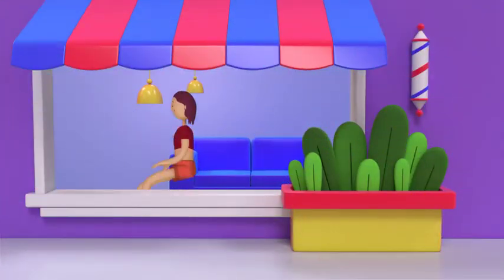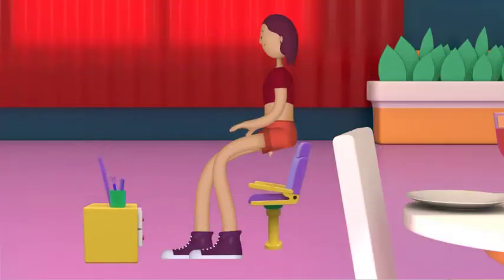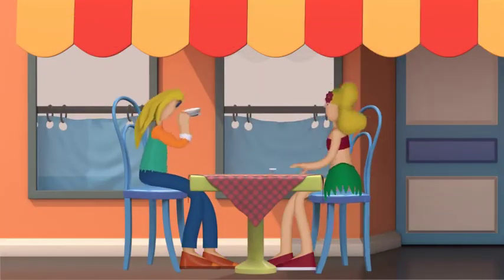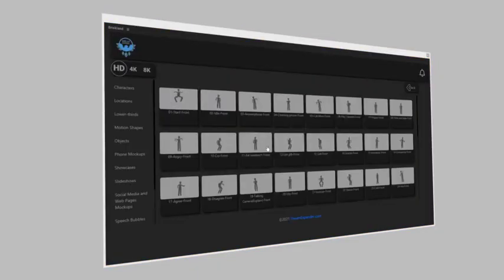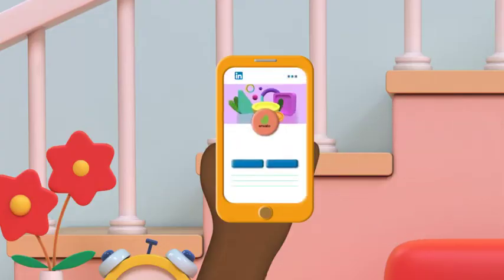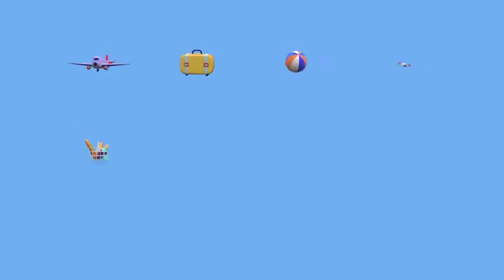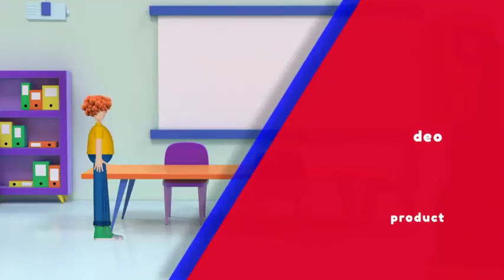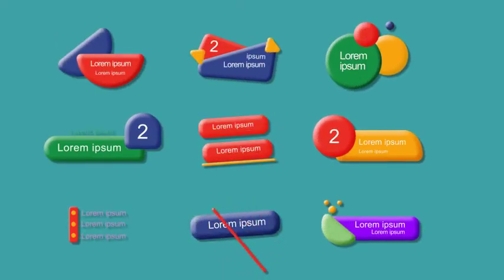Briskland, Professional 3D Explainer Toolkit - After Effects Template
15X Faster:

While most templates use rendered videos as the source, our new solution provides you with 8K rigged characters without any video asset, which played 15 times faster than the same legacy templates. 8K video sources had been too large and slow playing.
8K Elements:

It let you zoom on 8k element on your Full-HD of 4k projects. Also, you can create higher-resolution 3d animations.
Modern-style

Briskland 3D explainer has artistic design according to the most trended graphic style. That lets you create eye-catcher artworks easily.
Comprehensive package
It provides all of your needs to create a perfect storyteller motion graphic and a complete library of animated elements. As our team had 20 years of experience in the animation and motion graphics industry, we considered all production conditions and customer expectations.

Although we used Duik to create the product, you don’t need any plugins to use it.

It’s so easy to use. You can explain your story with a few clicks. Just insert animated characters and add backgrounds and extra elements
A handy catalog extension

Install the extension to have high-speed access to elements and insert them just with a double click. Also, you can arrange character actions with a few clicks and set the settings and placeholders too fast.
Full custom control

Rule your 3d world using full custom color controls and a lot of valuable placeholders.

    Diverse talking, pre-animated, and customizable characters with a wide range of usages.
    A lot of diverse 3D locations.
    Functional, customizable typographies.
    Cell phone screens with mockups of all popular social media pages and websites.
    Desktop mockups of social networks and web pages.
    Some logo reveals to provide your brand.
    A complete package of 3D animated objects.
    Creative transitions, motion shape elements.
    Video promo to describe videos.
    Speech bubbles for characters.
    Helpful slideshows to screen your footage gallery.
    3D showcases to demonstrate your products or services.
    And many helpful lower-thirds.

Pre-made Animated Actions:
Start (coming on screen)  Exercise  Shaking hand
Idle  Dance  Throw something
Answerphone  Feel Cold  Give something
Checking phone  Feel hot  Get something
Catch a placeholder box  Cooking  Handwaving
Flip 2 placeholder boards  Cover the ears  Picking up and putting
Happy  Cover the eyes  Looking for something
Think and find Idea  Cover the mouth  Leaning on something
Angry  Horoscope eavesdropping  Send kiss
Cry  Exciting  Say Hi
Eat sandwich  Say Hi  Looking Away
Get a gift  Tired  Sitdown And Standup
Sad
Start (for the side view)  Work with laptop
Scared  Idle (for the side view)  Drink
Introduce  Run  Eat
Comparing two things  Walk  Drink coffee
Agree  Answerphone (for the side view)   Do makeup
Disagree  Stand Talking  Reading
Talking Camera  Pull a placeholder box  Writing
Shy  Push a placeholder box  Sat talking

Note: As we designed this project for the English version of After effects, you must use English Ae.
Fast to use plus lively appearance and the nimble result have made the Briskland explainer package.